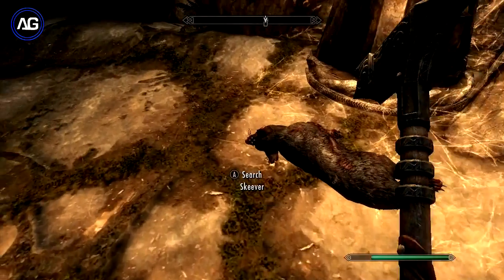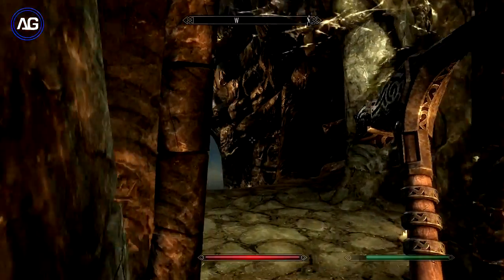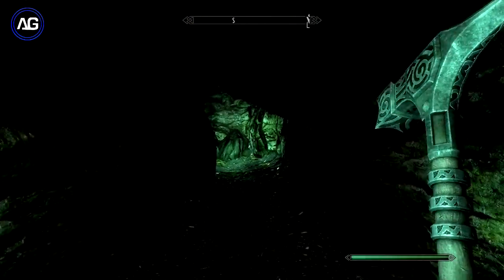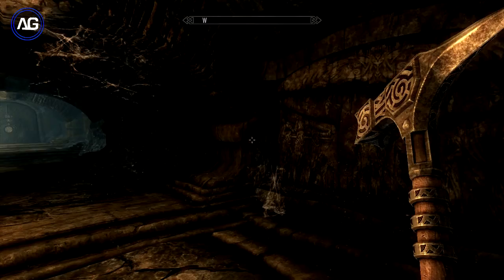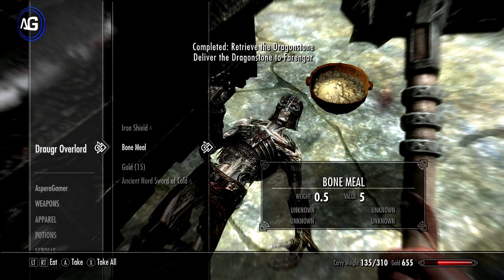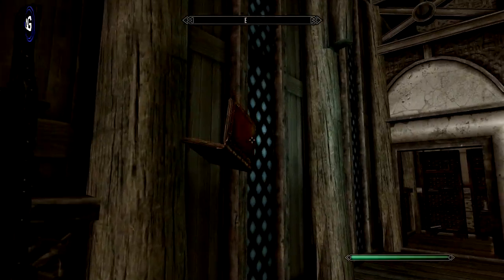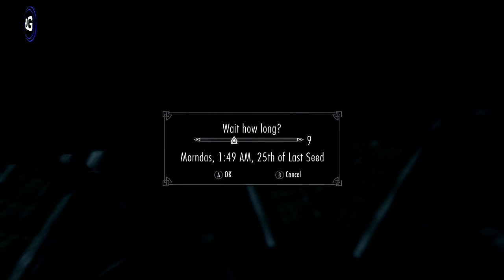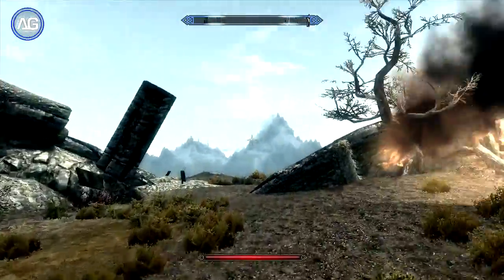SKYRIM LETS PLAY EP. 3 | DRAGONBORN!!!!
▬▬▬▬▬▬▬▬▬▬▬▬▬▬▬▬▬▬ஜ۩۞۩ஜ▬▬▬▬▬▬▬▬▬▬▬▬▬▬▬▬▬
▬▬▬▬▬▬▬▬▬▬▬▬▬▬▬▬▬▬ஜ۩۞۩ஜ▬▬▬▬▬▬▬▬▬▬▬▬▬▬▬▬▬